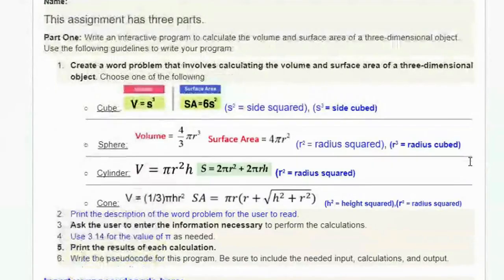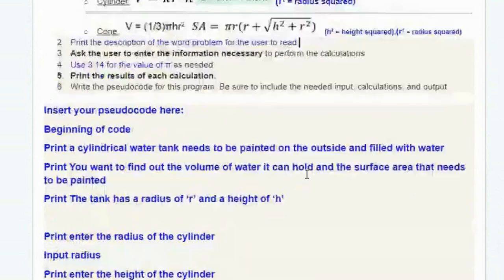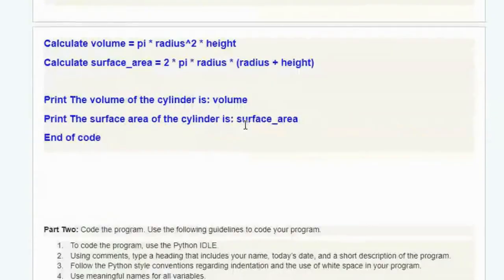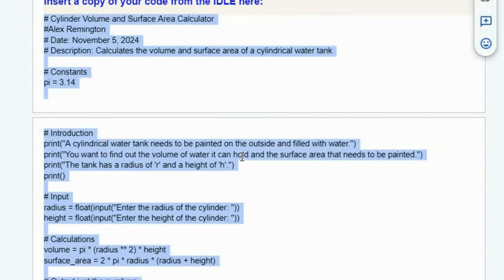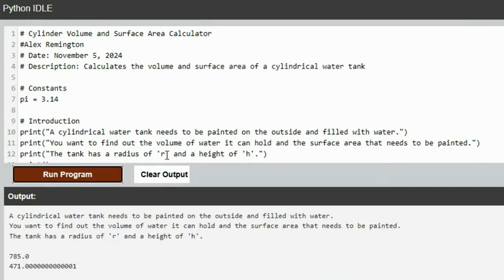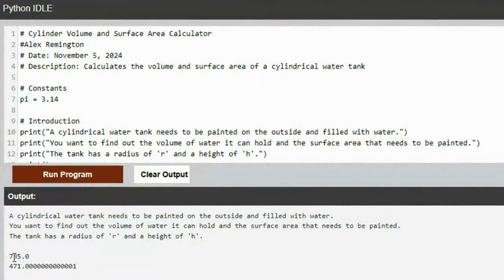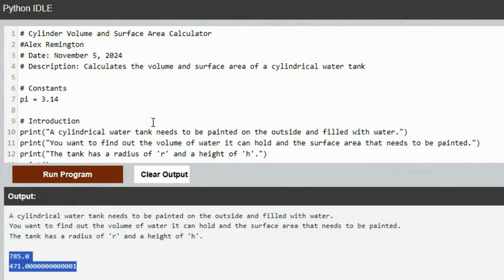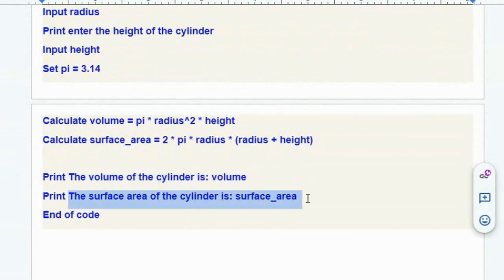William feedback 2-03 program